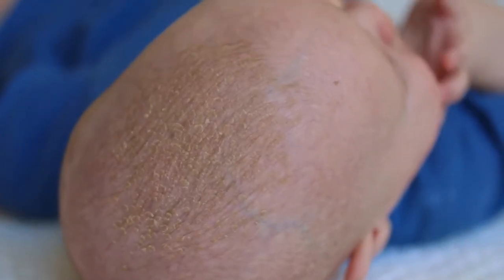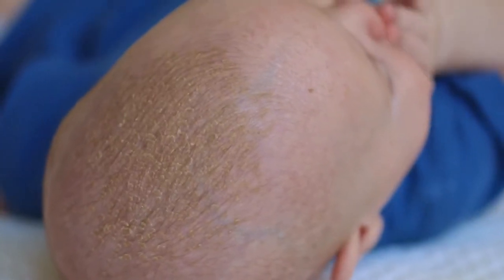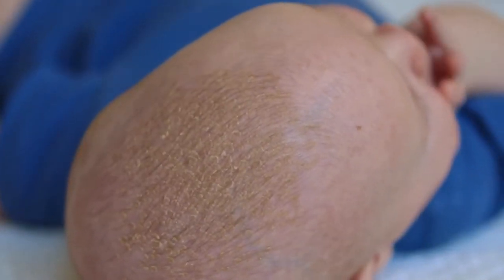HOW To CONQUER Baby’s CRADLE CAP!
Has your baby’s beautiful little head started to develop some yellowish, oily, scaly crusts that are not easy to remove? This is called cradle cap. Discover the underlying cause and how can you help your child!

It isn’t itchy or painful for your baby. But you should not scratch it. It’s thought that cradle cap happens when a baby’s skin makes too much oil called ‘sebum’, which interferes with the natural shedding of skin on the scalp, so a build up of dead skin occurs. So what’s the underlying cause for cradle cap?

Well, the cause of cradle cap isn’t entirely clear but what’s discussed is either hormones disturbed or overshooting and weakened immune system, which overreacts to the yeast on the scalp, which then causes inflammation.

And here is where baby skin products come into play. Many of baby’s topical products like baby shampoo or lotions or baby balms or moisturizers will contain chemicals. And these chemicals do interfere with the baby’s hormone system and weaken the immune system even more.

Chemicals in topical baby products can actually disrupt your child’s developing hormone system, contribute to hormone imbalance, lead to the development of asthma, trigger eczema flare ups, and the development of other allergies.

So, what can you as a mother do to help your child?

It is definitely smart to stay away from these chemicals – they for sure don’t make the underlying issue better.

Cradle cap will clear up on its own with time, but you can help it along by getting rid of the crusts.

As often as needed, apply a baby-safe, water-free, chemical-free lotion to the area along with a soft brush to loosen and gently remove the crusts.

Avoid all topical skin products for your baby that are not water-free. Because lotions, moisturizers, shampoo etc that contain water will contain chemicals. And we know what these chemicals do to your baby. Choose only baby-safe, water-free baby skincare products.

Timecodes
0:00 - Cradle Cap
0:15 - Why Does It Happen?
0:29 - What Is The Underlying Cause?
0:50 - How Baby Products Effect Your Baby's Immune System
1:17 - What Can Mom's Do To Help Their Baby?
1:33 - Best Way To Get Rid Of Crusts